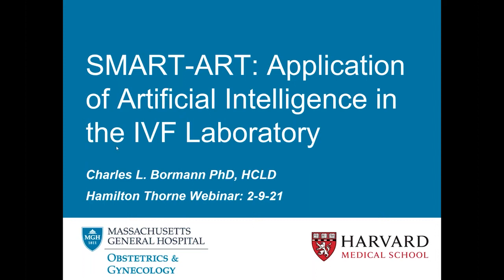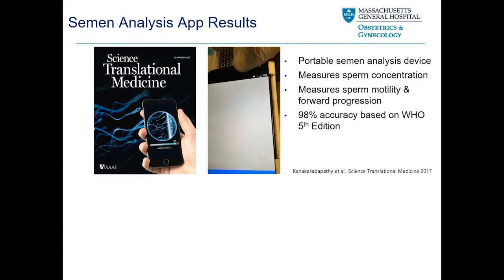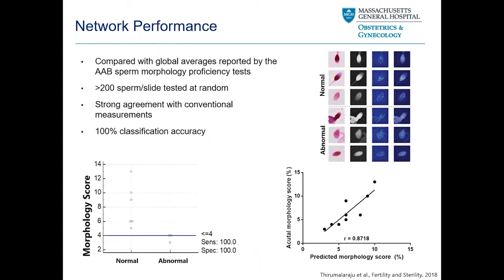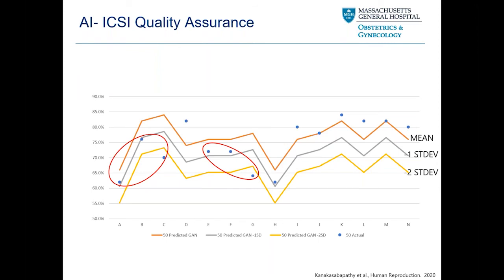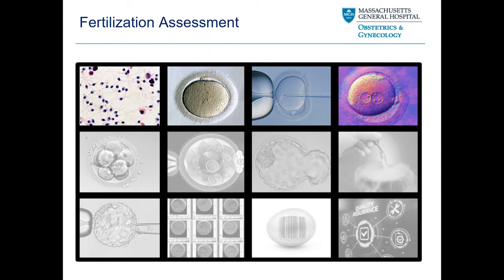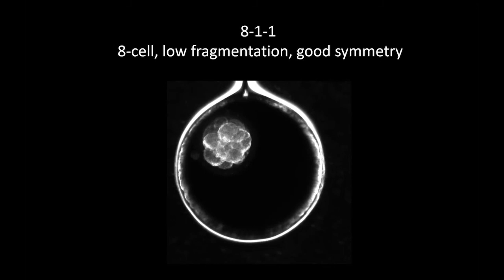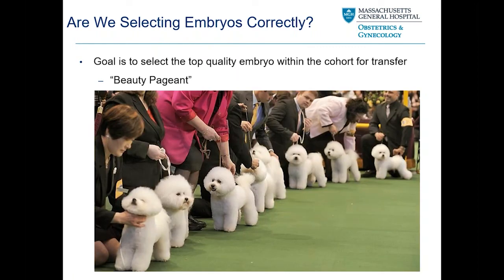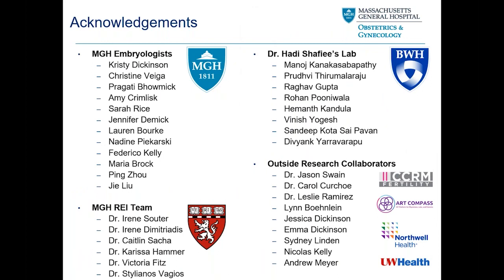AI in IVF: Advances in infertility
Infertility experts have long relied on highly subjective, visual assessments in many areas of the laboratory - from semen analysis to embryo selection. In this presentation, Charles Bormann, PhD, director of embryology for the Mass General Fertility Center, discusses some of the rapid advances in artificial intelligence (AI) powering improvements and solutions on multiple fronts in infertility research.